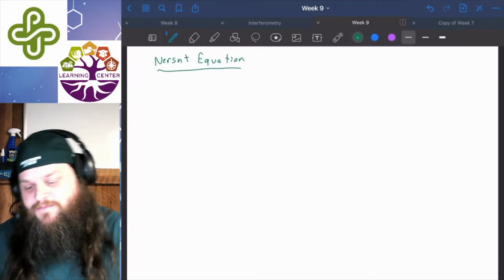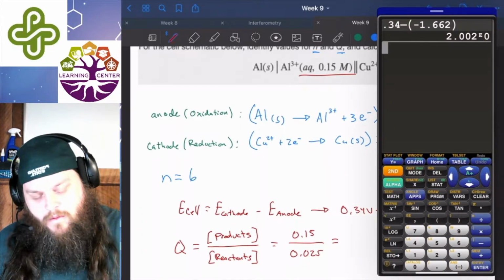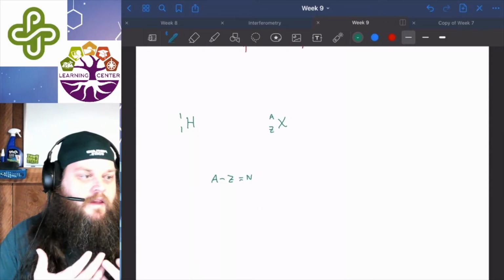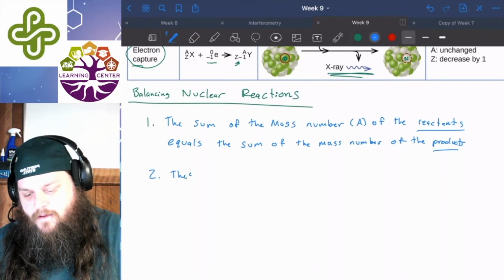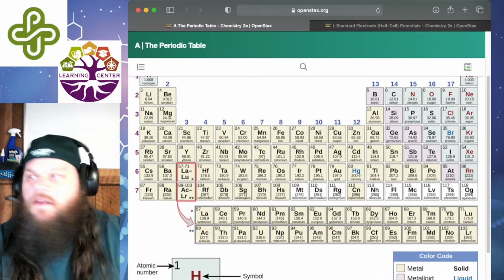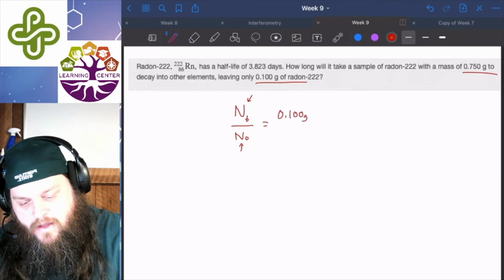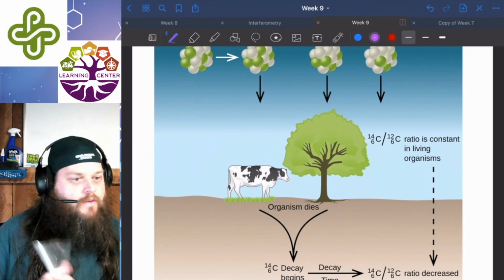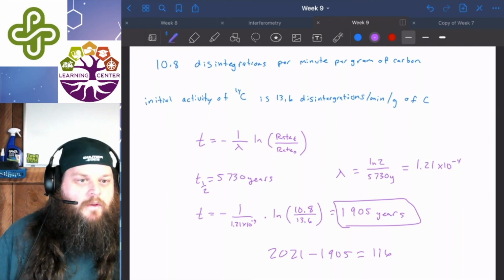Ch 223 Live Stream - Finals Review